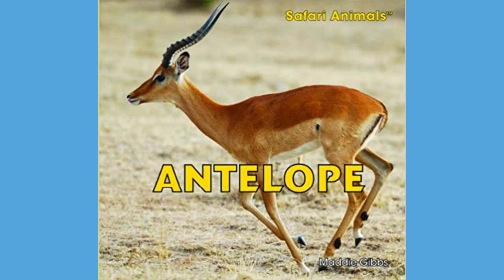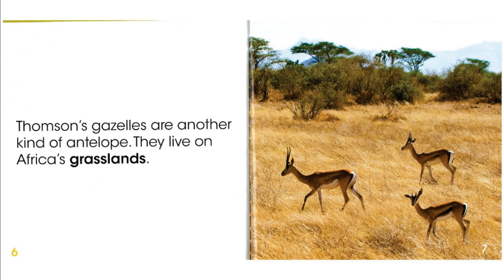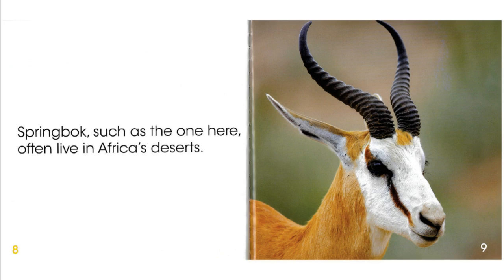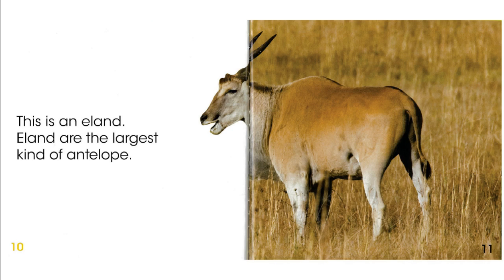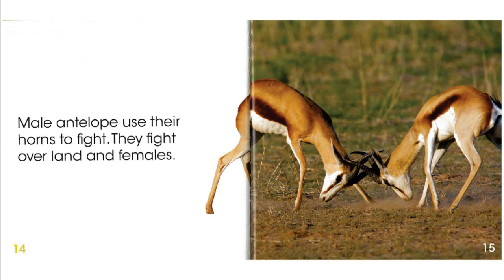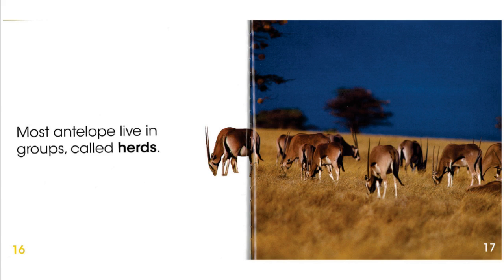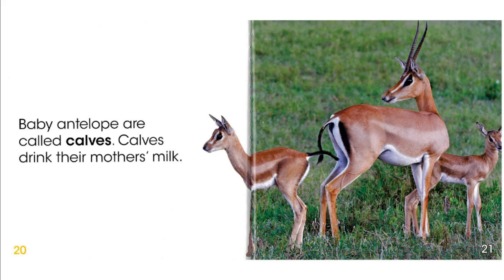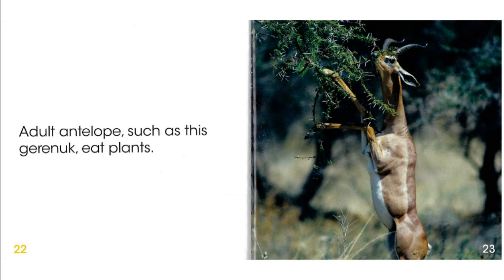Antelope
Antelope by Maddie Gibbs